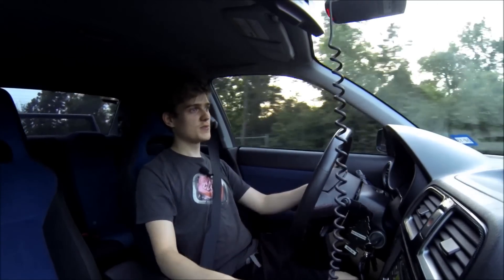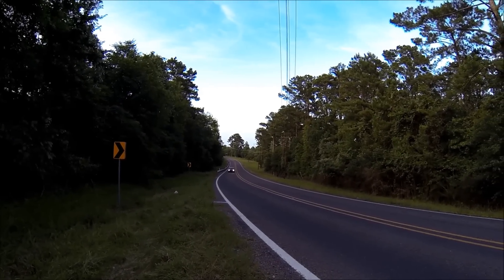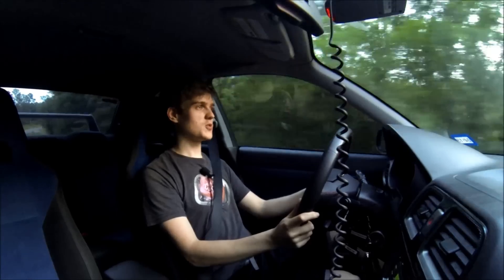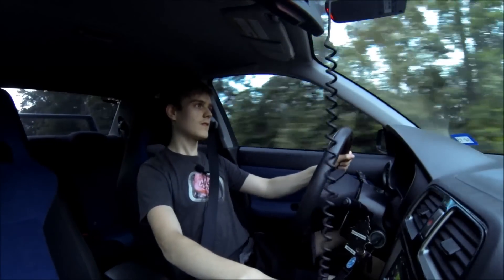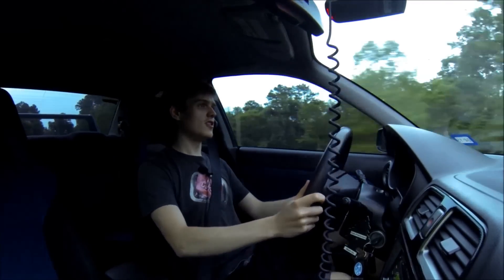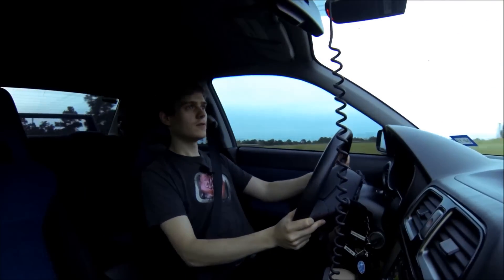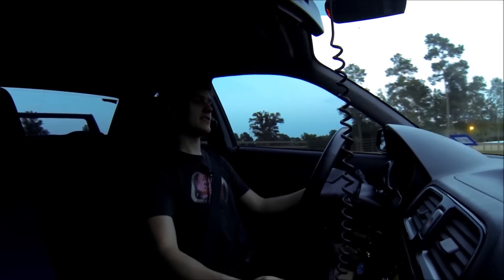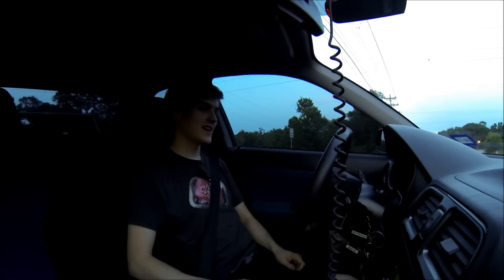07 Track Ready Subaru STI - Review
I have Finally finshed my Build on my STI for the Track. heres my over view of the build on how it drives. Enjoy!

And here is my WheelWell Account